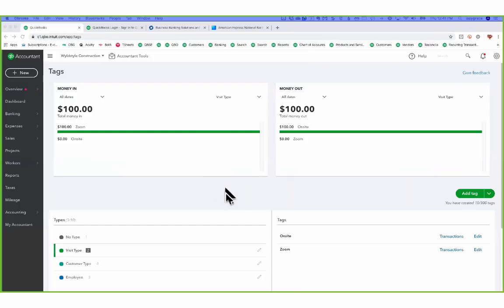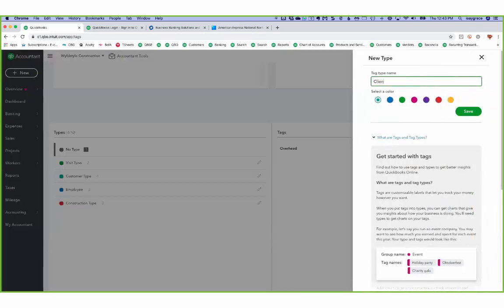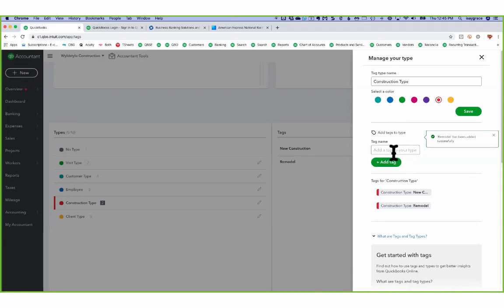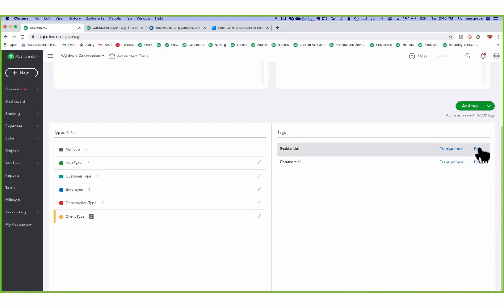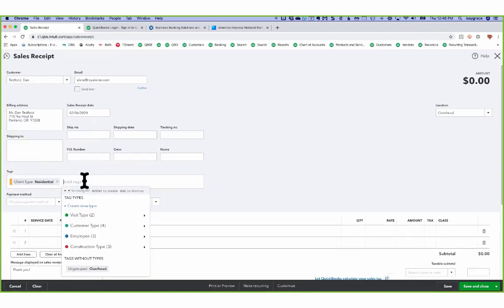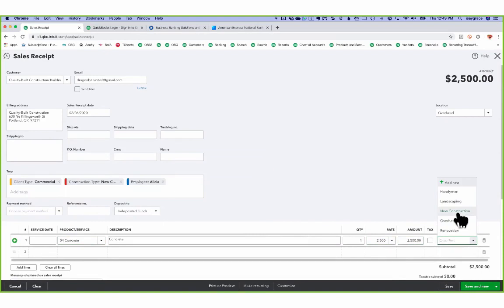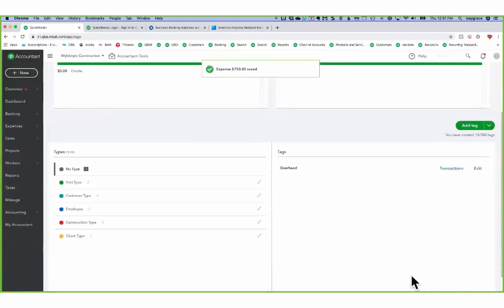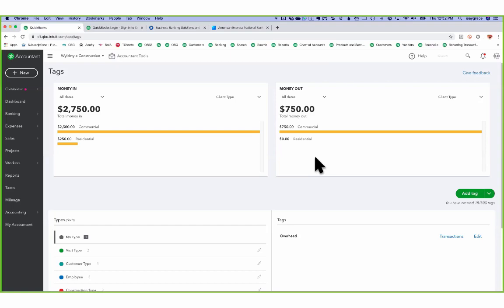Look What I Found! A First Look at QBO's Tagging Feature.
In this episode of Alicia Katz Pollock's Look What I Found (LWIF), Alicia will demonstrate the new feature within QuickBooks Online called Tagging.  You can use tags to identify certain types of transactions.  Learn all about it here.  You can also check out more blogs and helpful articles from Alicia at Royalwise.com